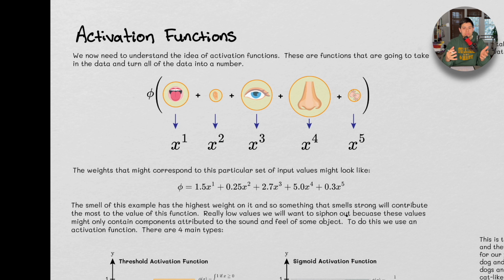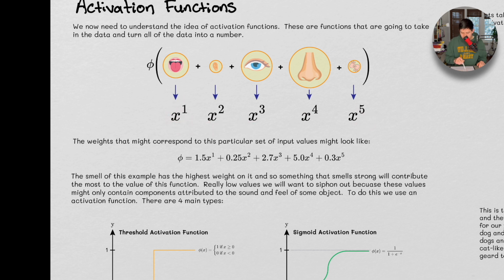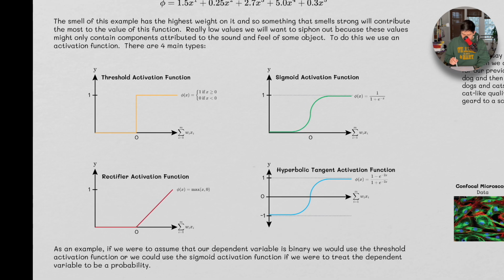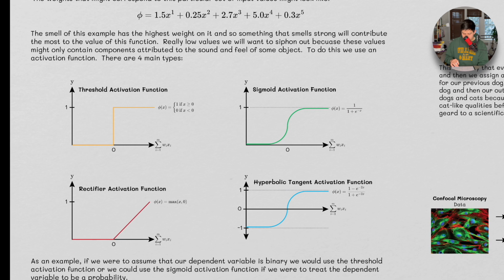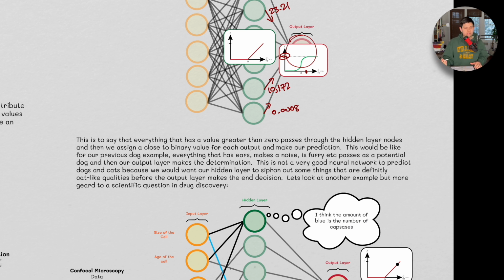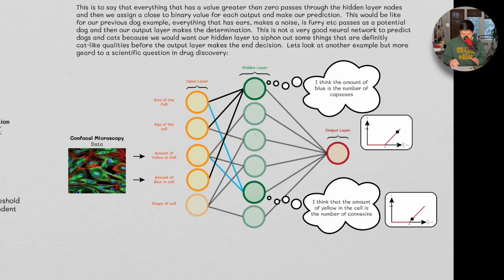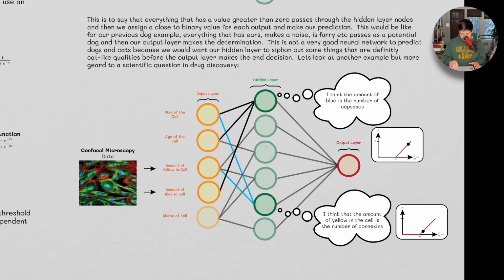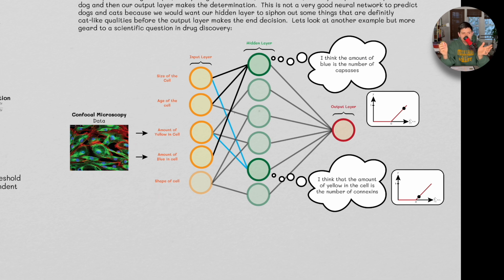Artificial Intelligence for BioTech 2 | Activation Functions are Like the Axon Hillock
In this video we cover the notion behind activation functions.  These are important as we will use them extensively and are a key component to the functionality of our hidden layers.